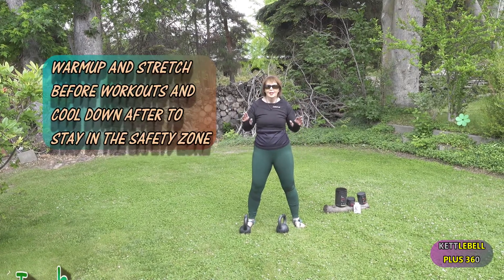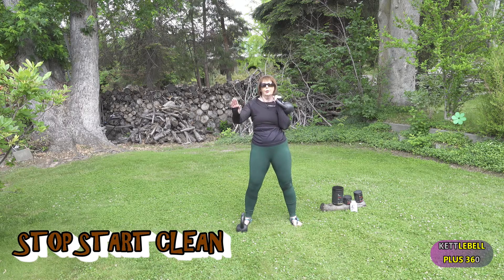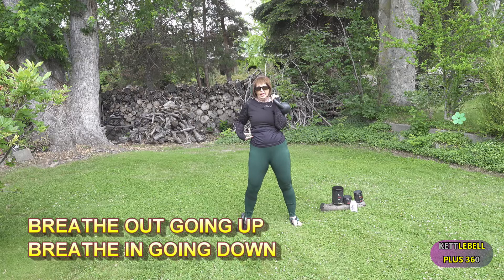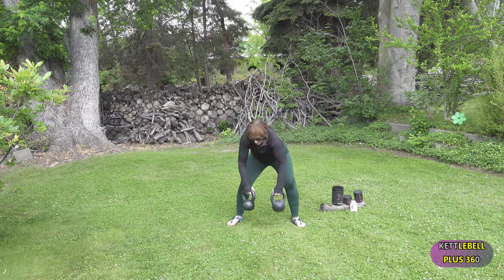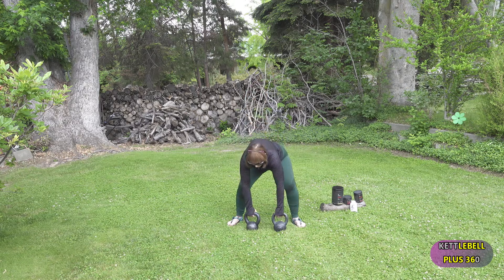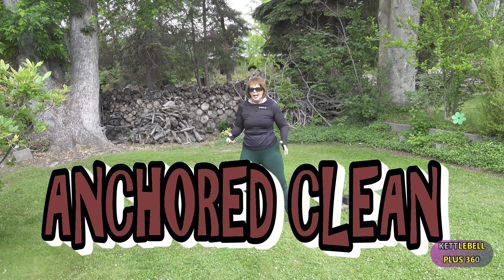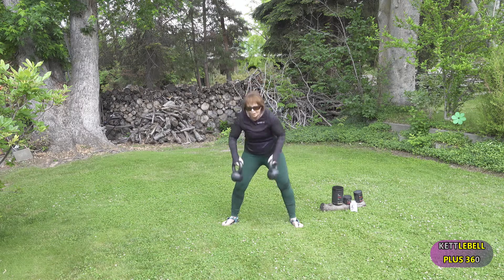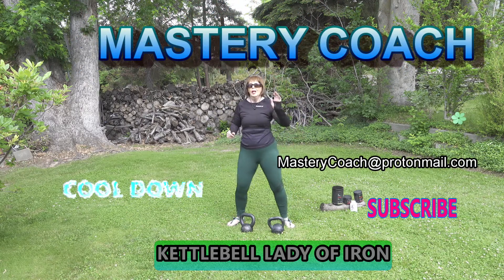Kettlebell Clean Variations in the Safety Zone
Most kettlebell injuries occur with the kettlebell is improperly parked.
 Feet straight ahead or pointed out at a slight angle.
 Sit back like you are going to sit in a chair, hinge at hips, with more weight on heels.
 Thumbs inward on the kettlebell to avoid it sticking out which could lead to an injury.
   Locked wrist saves injuries.
Power training with the clean is about being aware of your position & posture in space with both force production, force absorption, acceleration & deceleration.
 The kettlebell clean is a deceptive exercise because it's not a barbell clean.
 A clean is a swing in disguise. The RKC standard for the clean clearly states, “. . .the swing, minus the straight arm position at the top of the rep are required".
 The hip hinge is the fundament of the kettlebell clean just as it is with the swing.
 Place the kettlebell on the floor slightly in front of you, weight on the heels of your feet.
 Sit back like you are going to set on a chair with your knees slightly bent.
 Grasp the kettlebell hike back between your legs which are shoulder width apart.
 Drive shoulders down away from the ears, pull you kneecaps up to engage quads & your lats, rib cage down (rib to hip connection), drive your hips forward, straighten your back.
 Drive your hips forward, breathing out, swing the kettlebell up at the top a plank position.
 Breath in at the top of the move brace yourself, engage your abs, lats, core, setting back when the kettlebell goes down into the rack position.
 Keep your rib cage down, squeeze your glutes inward, engage lats, abs, core to fire all the muscles of the body under controlled tension.
 When you start downward breath in with intra ab pressure to protect your back, engaging your core of your body with the appropriate muscles in reverse of the movement to the starting point.
 Once the kettlebell passes just below your ribs, gently pull kettlebell back & slide your fist around and under the bell like putting on a glove. The kettlebell handle should rest softly on the back of your wrist with the kettlebell inside the palm of your hand & bent elbow close to your side. This is known as the “rack position”.

The Kettlebell Clean is a great exercise for teaching BOTH force production and force absorption. One of the most frustrating things about learning The Kettlebell Clean is trying to avoid "banging" your forearm with the kettlebell as you try to secure the kettlebell in the rack.